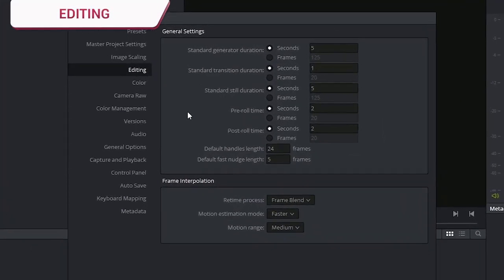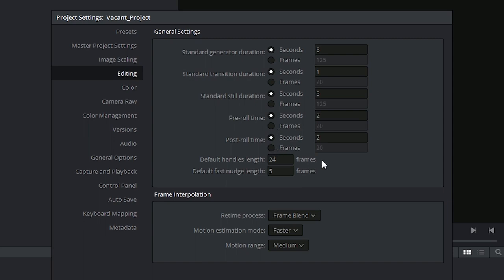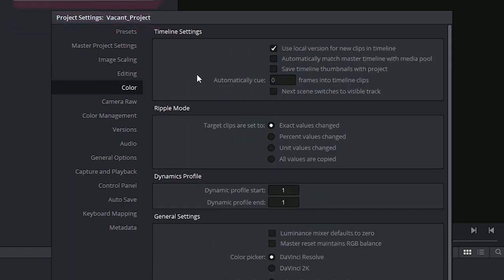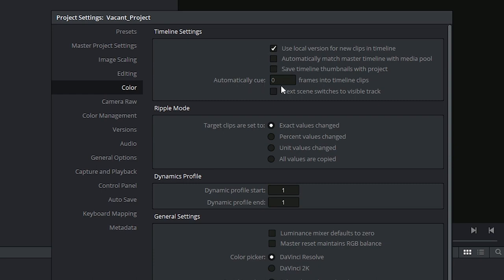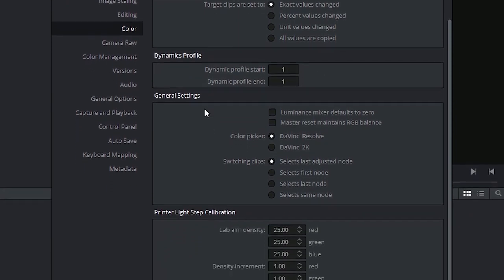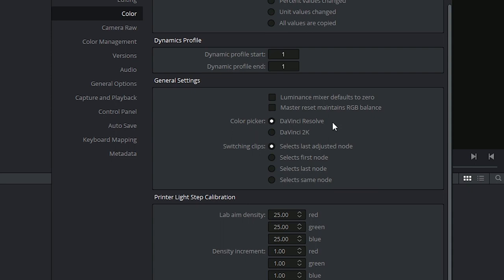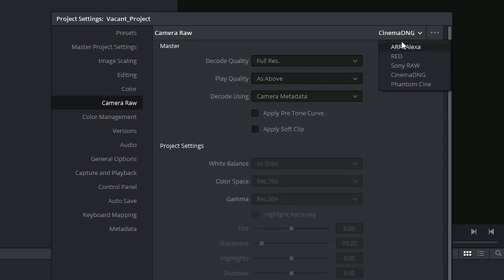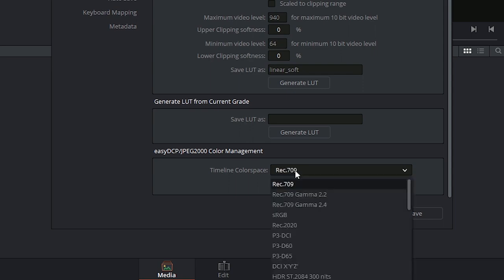Davinci Resolve complete course 💯% Part 12